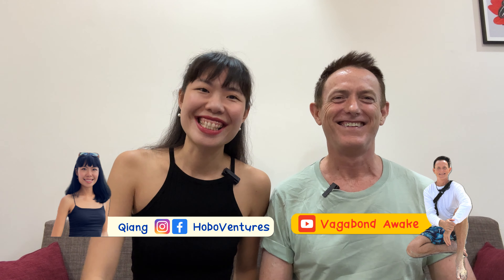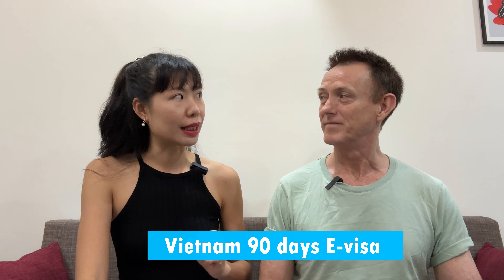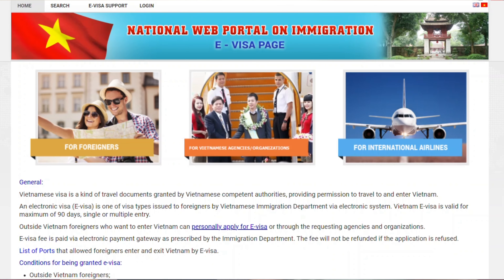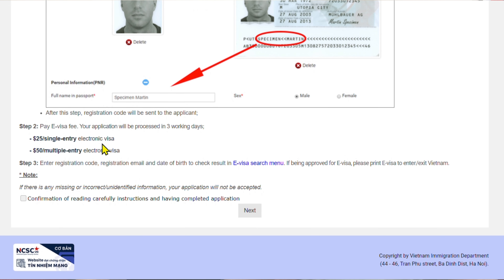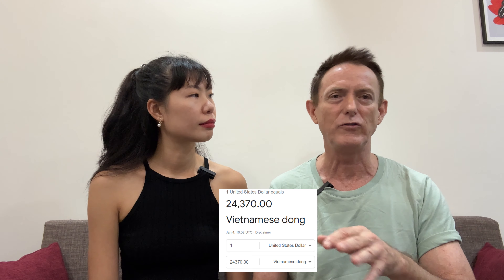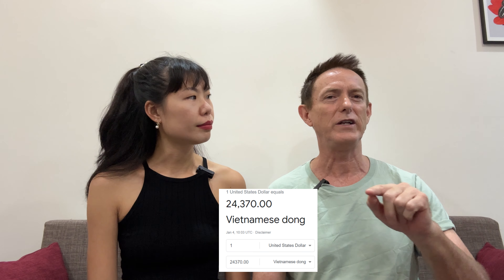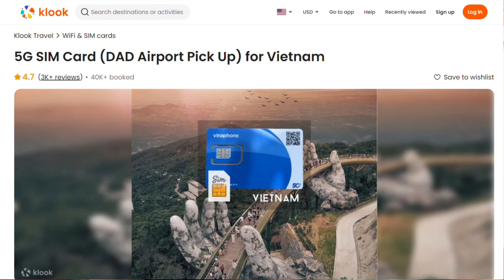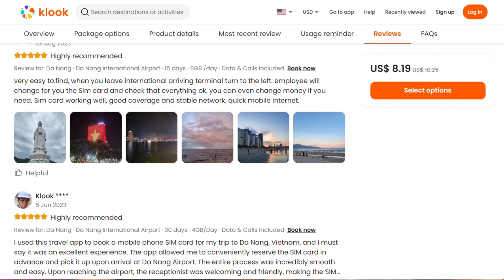DONT GO TO VIETNAM BEFORE WATCHING - 4 IMPORTANT THINGS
💁🏼‍♂️ 𝐕𝐀𝐆𝐀𝐁𝐎𝐍𝐃 𝐀𝐖𝐀𝐊𝐄 - 𝐃𝐀𝐍
𝐅𝐑𝐄𝐄 𝐄 𝐁𝐎𝐎𝐊 🔛 𝐇𝐎𝐖 𝐓𝐎 𝐅𝐈𝐑𝐄 𝐘𝐎𝐔𝐑 𝐁𝐎𝐒𝐒 𝐀𝐍𝐃 𝐓𝐑𝐀𝐕𝐄𝐋 𝐓𝐇𝐄 𝐖𝐎𝐑𝐋𝐃 🔜

𝑻𝒉𝒂𝒕 𝒘𝒊𝒍𝒍 𝒎𝒐𝒗𝒆 𝒖𝒔 𝒉𝒊𝒈𝒉𝒆𝒓 𝒊𝒏 𝒔𝒆𝒂𝒓𝒄𝒉 𝒆𝒏𝒈𝒊𝒏𝒆𝒔 𝒔𝒐 𝒘𝒆 𝒄𝒂𝒏 𝒘𝒂𝒏𝒅𝒆𝒓 𝒕𝒉𝒆 𝒑𝒍𝒂𝒏𝒆𝒕 𝒇𝒓𝒆𝒆𝒍𝒚 𝒂𝒏𝒅 𝒎𝒂𝒌𝒆 𝒎𝒐𝒓𝒆 𝒗𝒊𝒅𝒆𝒐𝒔.

🙆🏻‍♀️ 𝑻𝒉𝒂𝒏𝒌 𝒚𝒐𝒖 𝒇𝒐𝒓 𝒚𝒐𝒖𝒓 𝒔𝒖𝒑𝒑𝒐𝒓𝒕 𝒂𝒏𝒅 𝒘𝒂𝒕𝒄𝒉𝒊𝒏𝒈.
❥ 𝑳𝒐𝒗𝒆
𝑸𝒊𝒂𝒏𝒈 ᴥ 𝑫𝒂𝒏